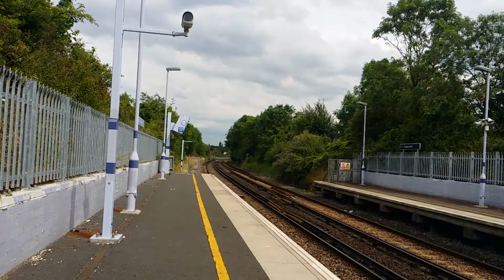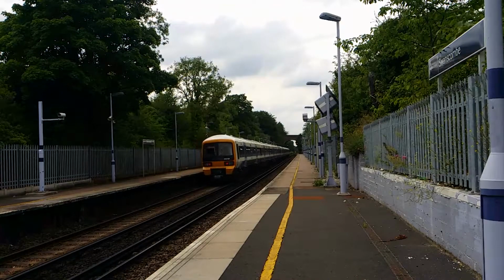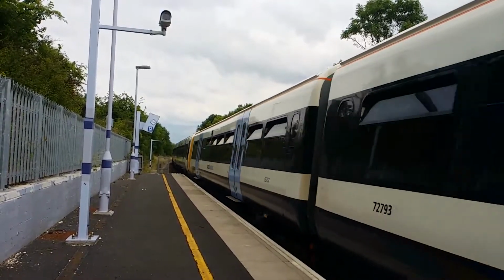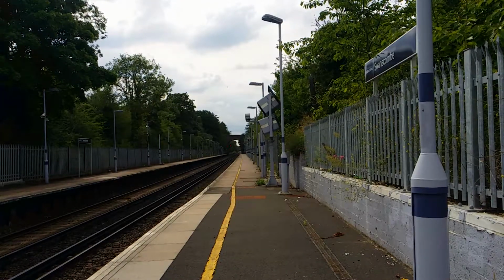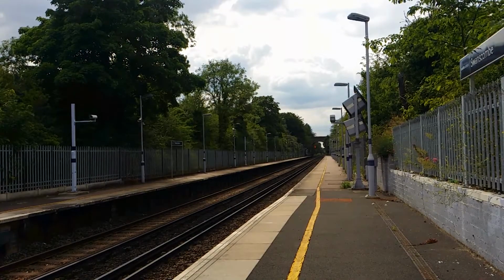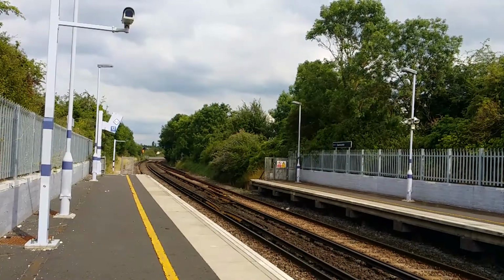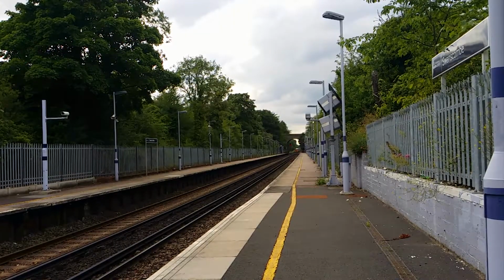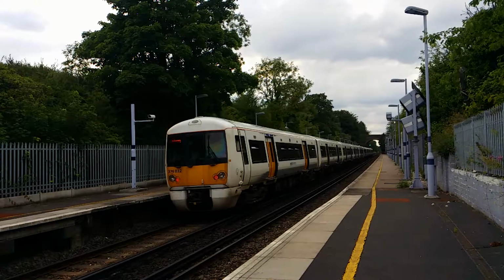Trains At #34| Swanscombe- NKL [30/06/2017]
For the 34th instalment of the Trains At series I visit Swanscombe on the North Kent Line where services are provided by Southeastern only. Southeastern serves the station with 4tph in each direction- 2 passing and 2 stopping. The stopping services work Gravesend to Charing Cross services via the Sidcup Line and the passing services work Gillingham to Charing Cross services via the North Kent Main Route via Abbey Wood and Lewisham. Swanscombe is one of my favorite stations on the NKL and I highly recommend it to anyone trainspotting in Kent.

Camjkerman